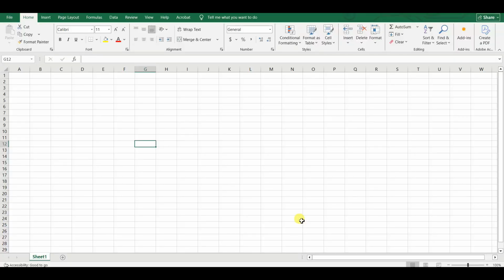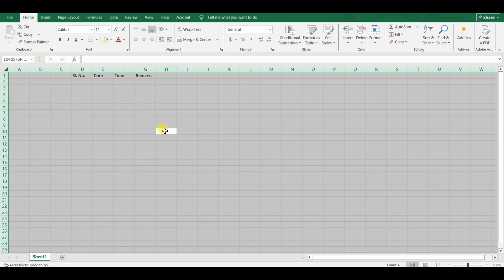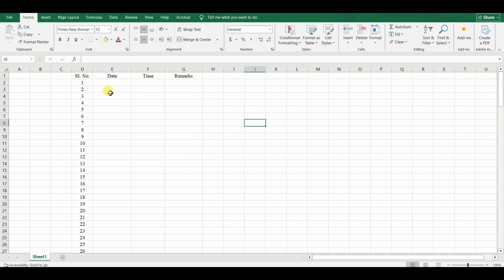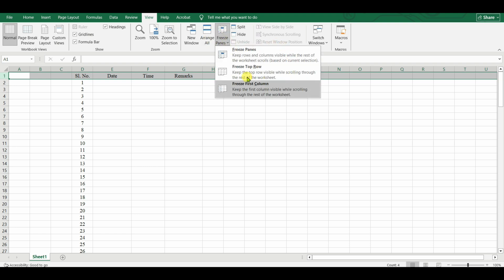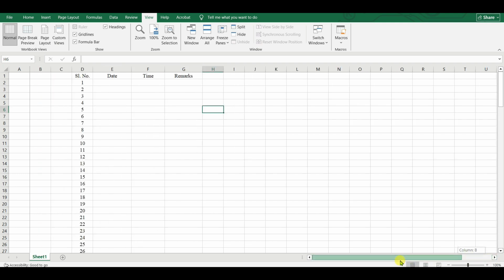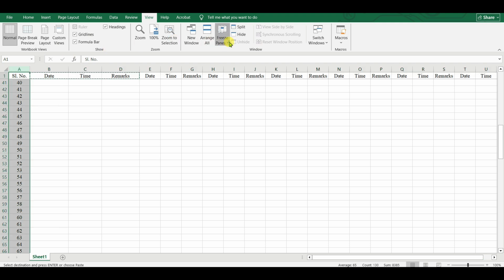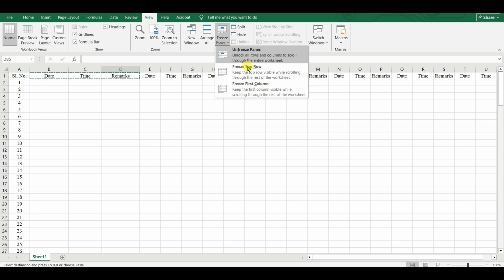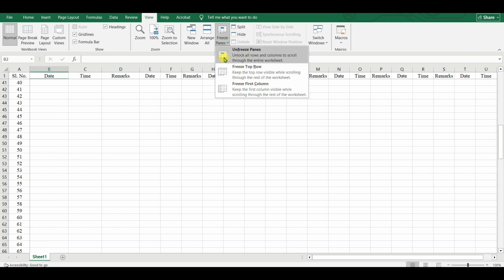Freeze Pane in Excel ursgisg || How to make Row or Column Visible all time after scrolling also